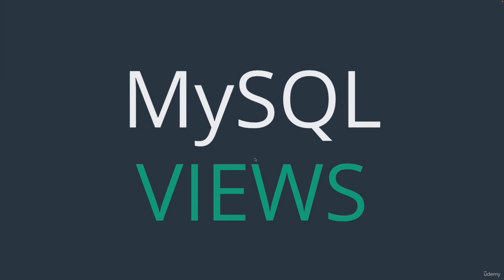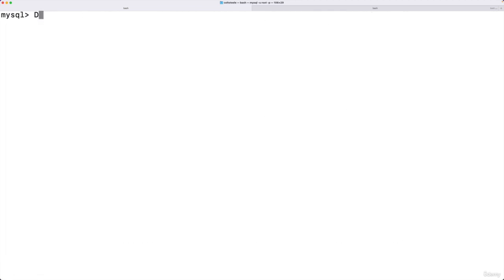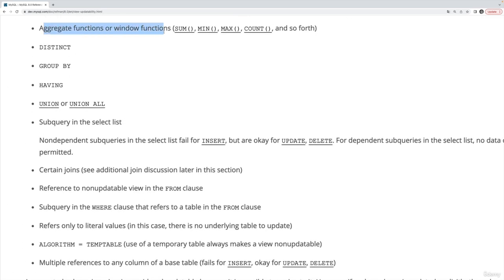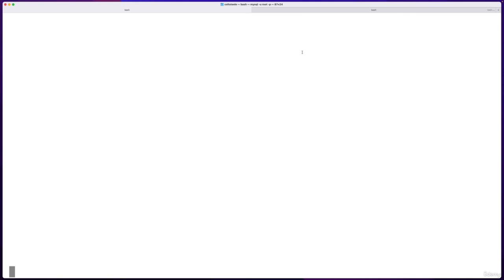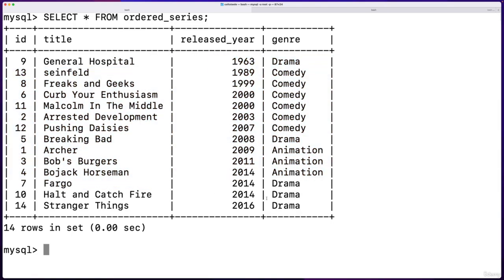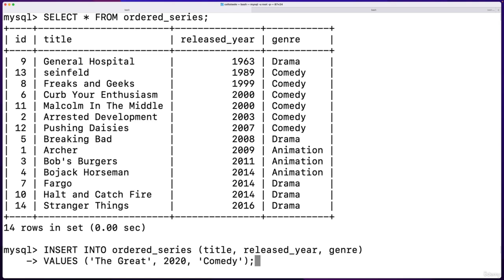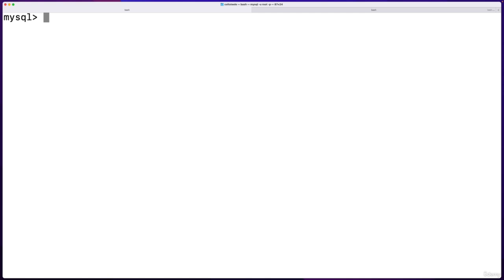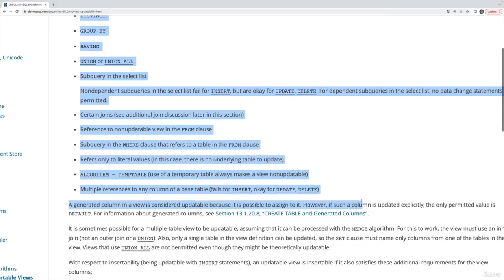02 Updatabale Views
MySQL views